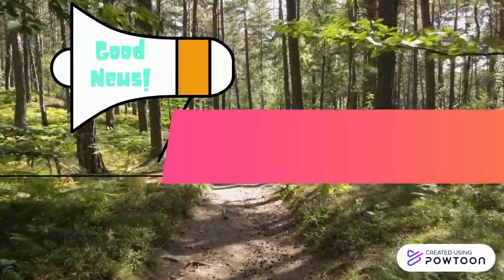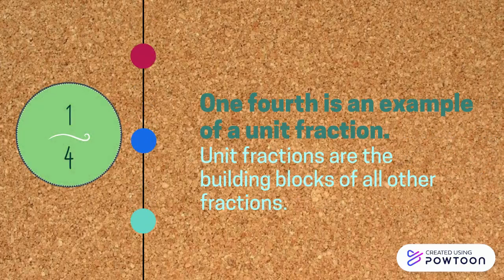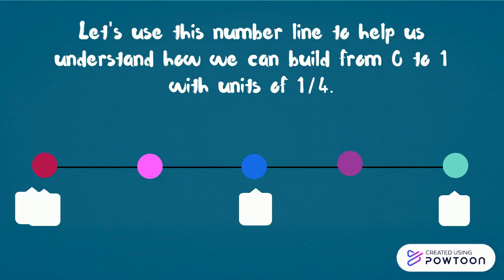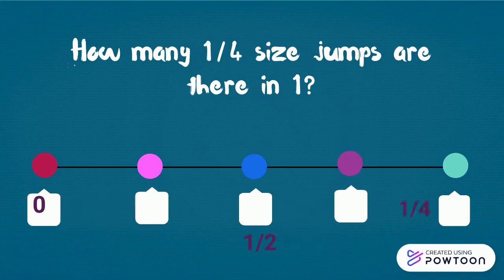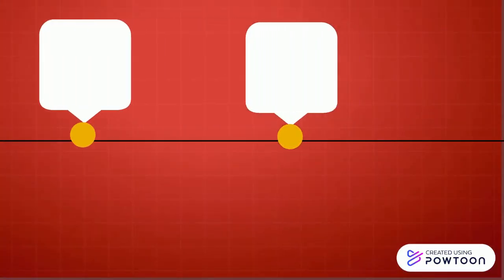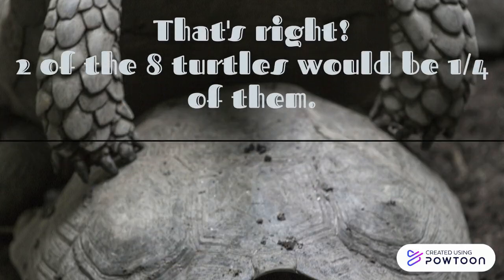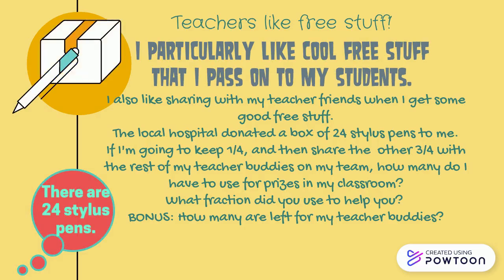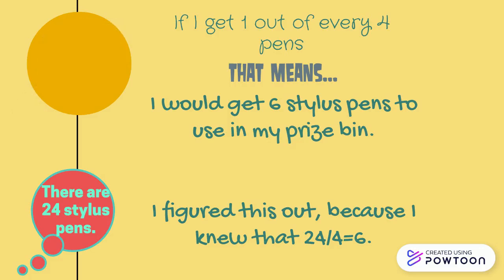Unit Fractions: Understanding Fourths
Learn that one fourth is a unit fraction. Use this to help your students visualize 1/4 as part of a whole, see what 1/4 looks like on a number line, and understand how many units of 1/4 it takes to make a whole. Learn to apply the knowledge of 1/4 to finding a fourth of whole numbers using pictures and a story situation.
Please support my teacher store and check out these linked products on Teachers Pay Teacher (TPT) and Amped Up Learning (AUL).
Beach Bash No Prep Sub Plans-